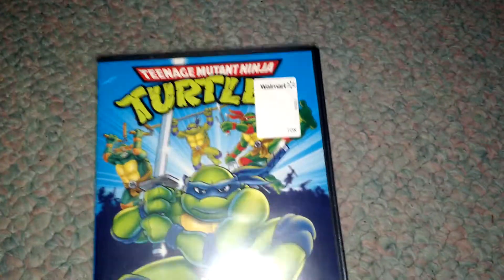1980's Teenage Mutant Ninja Turtles Complete Season 8 - DVD Unboxing!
1980's Teenage Mutant Ninja Turtles Complete Season 8 - DVD Unboxing! Enjoy =) Only $5, but only 8 episodes. Great series. God Bless =)